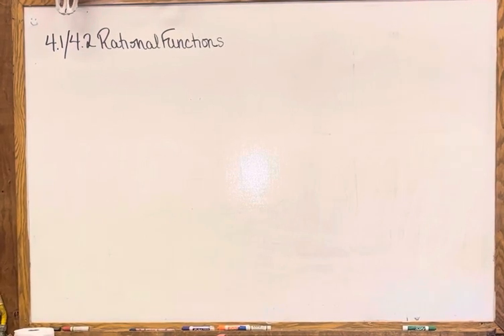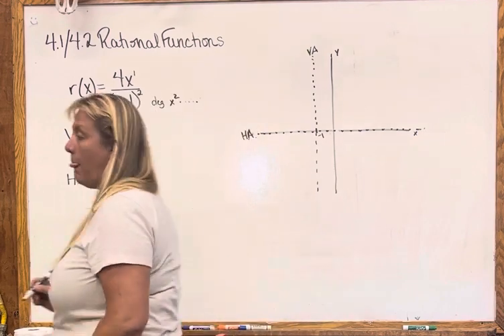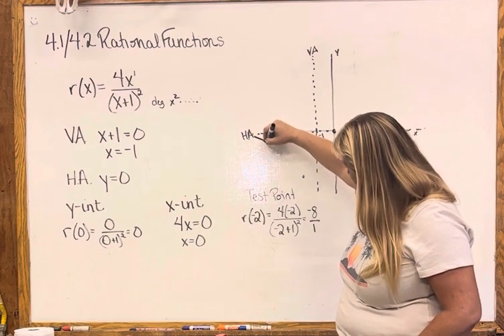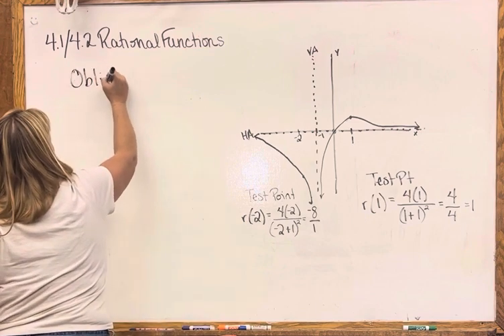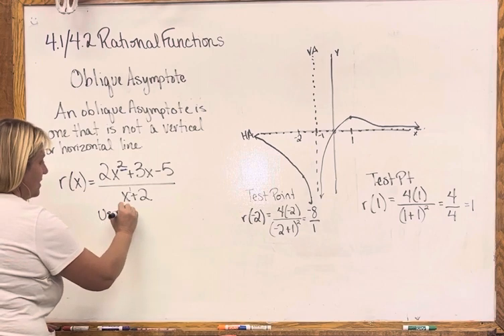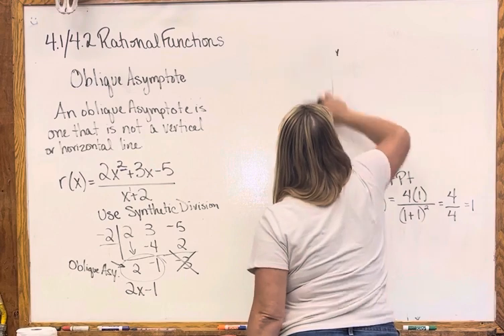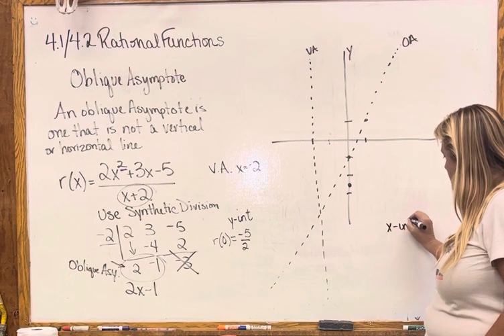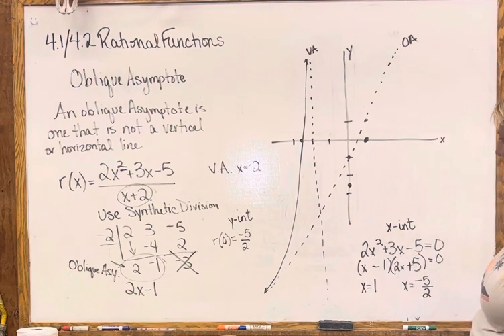4.1/4.2 Rational Functions Part 2